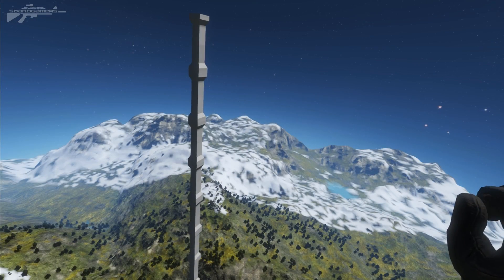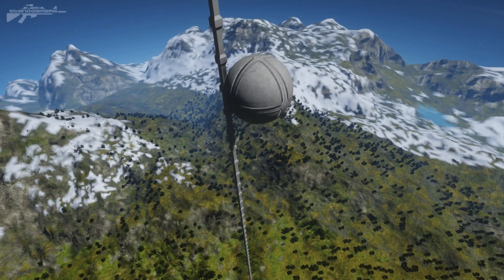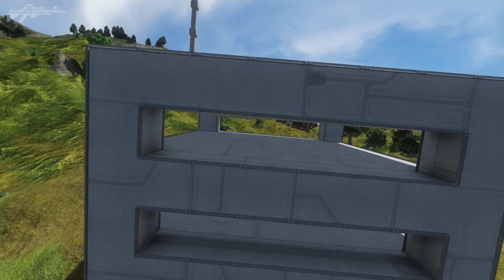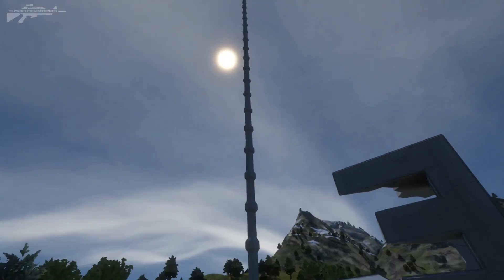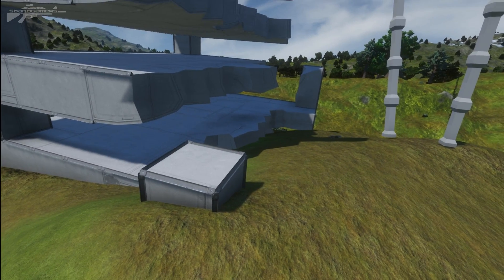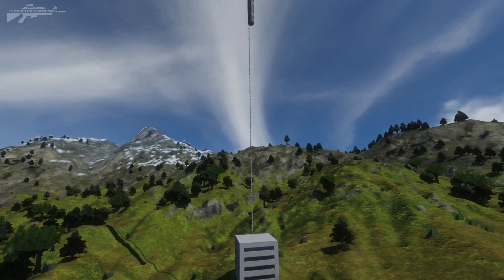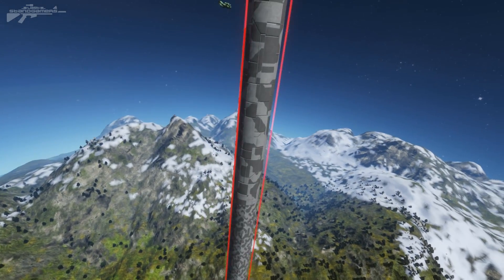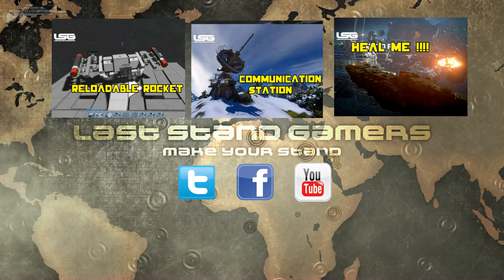Space Engineers - Kinetic Energy Testing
After reading a number of article's about a devastating weapons system called the rod of god I wanted to see just how much damage a solid steal tube could do in space engineers limitations acting on it.